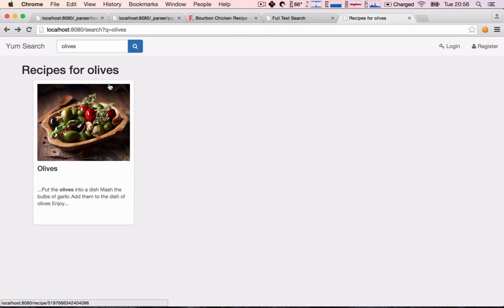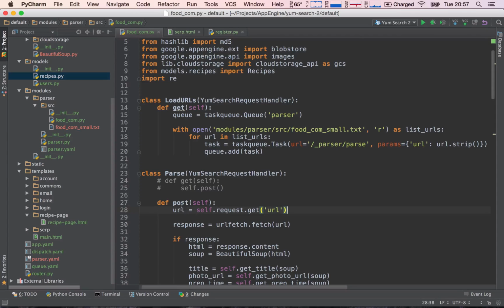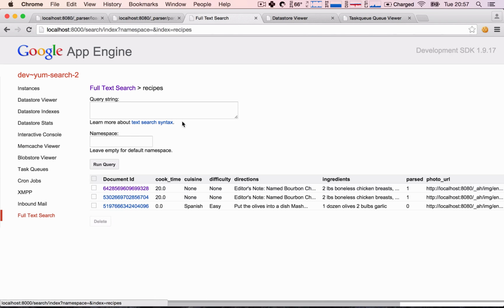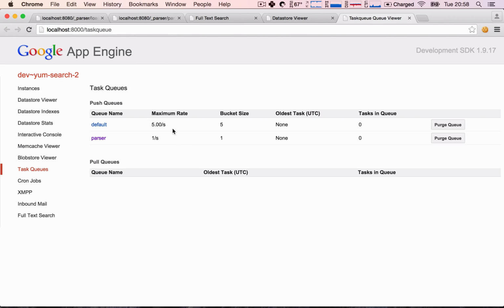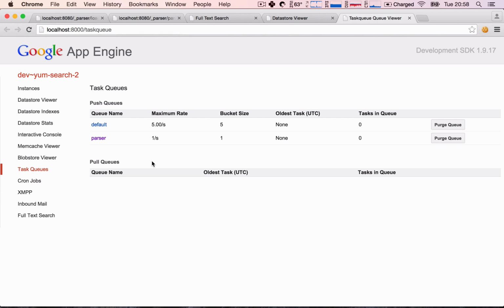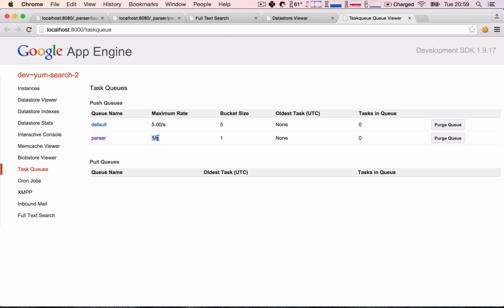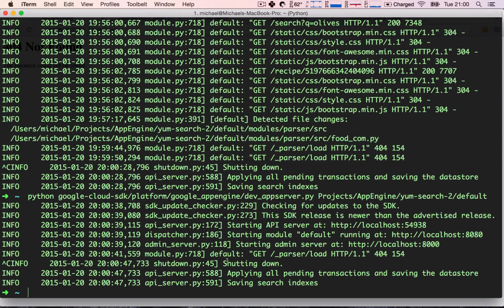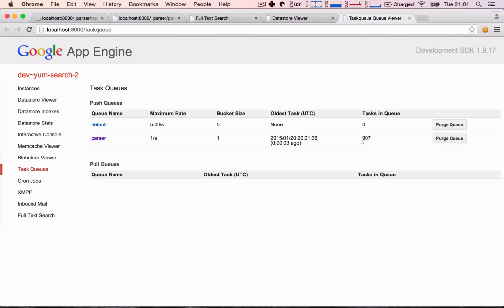Section 09 - Lesson 19: Loading 1000 recipes into the parser queue